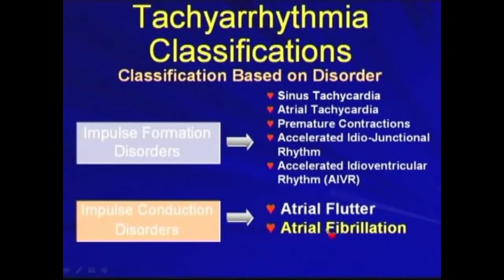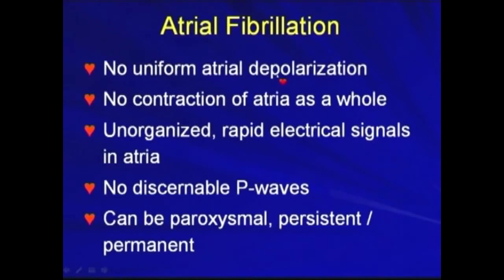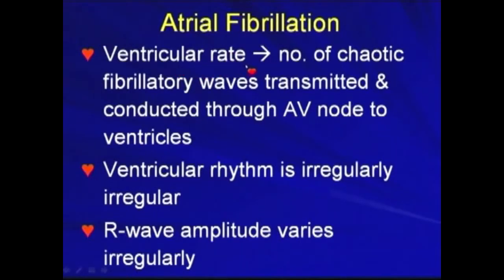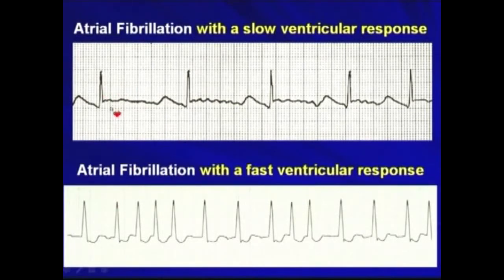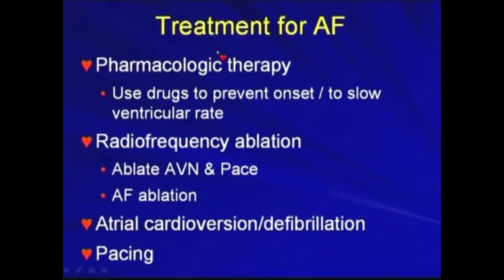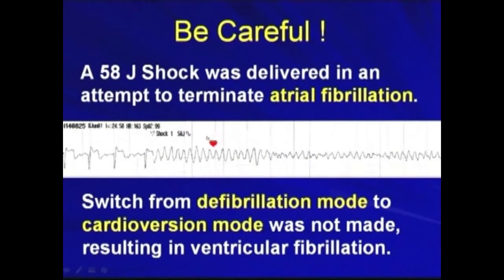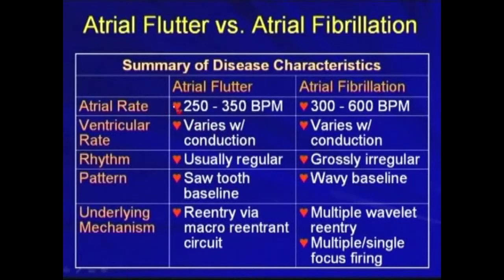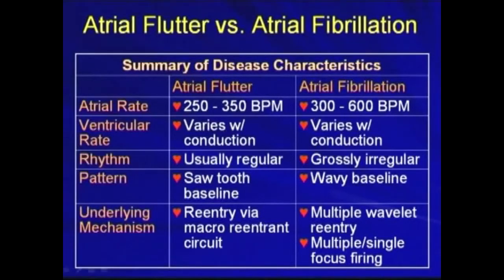4.3.b. Atrial Fibrillation - Tachyarrhythmias [Hong Kong University]